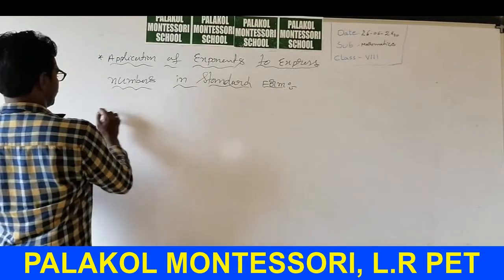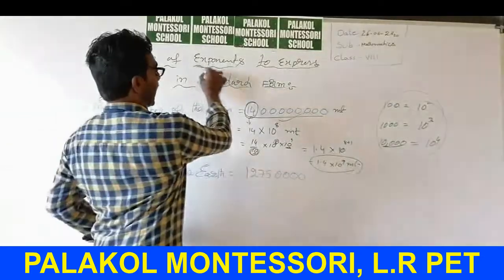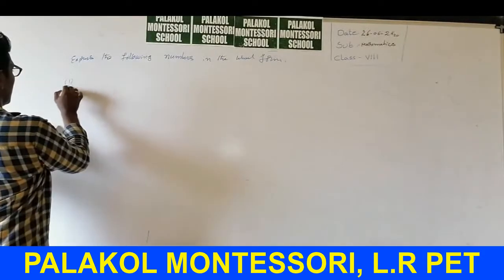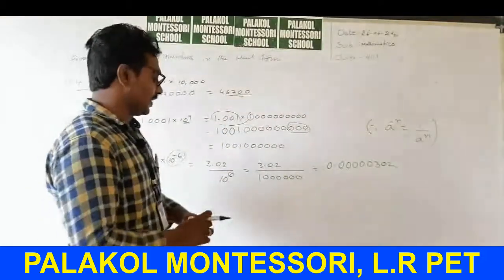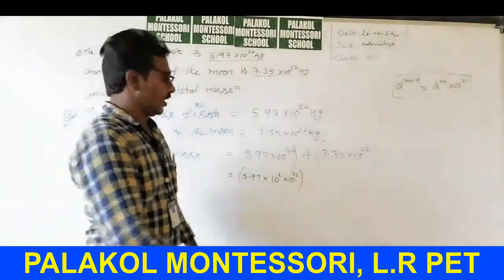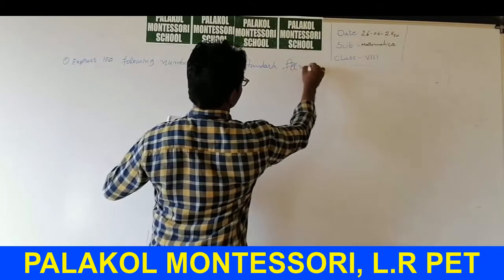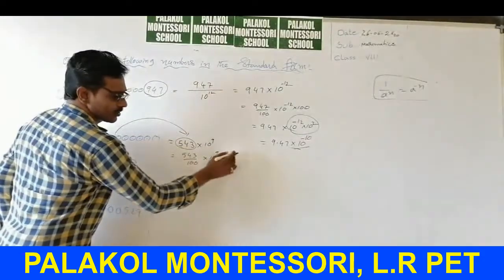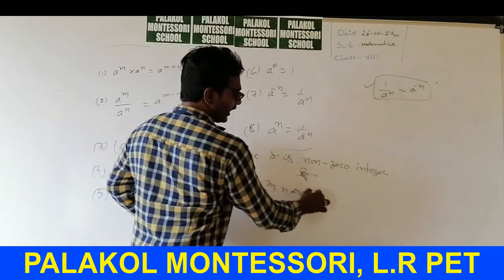VIII CLASS MATHEMATICS EXPONENTS & POWERS PART 3